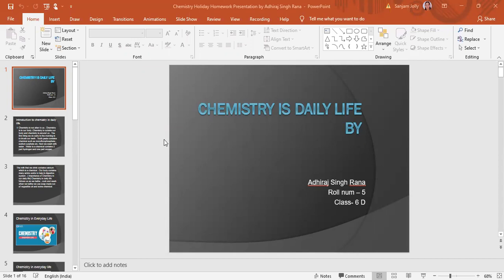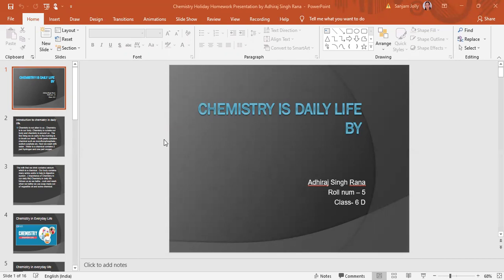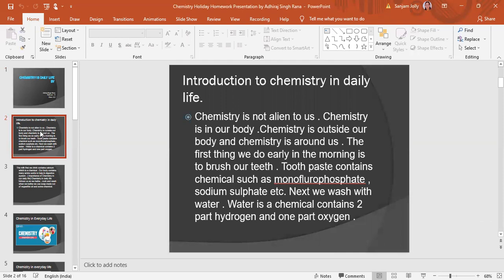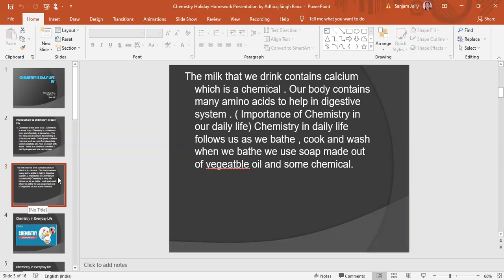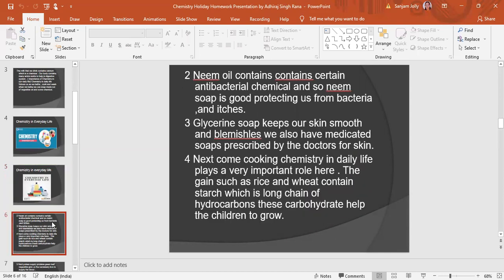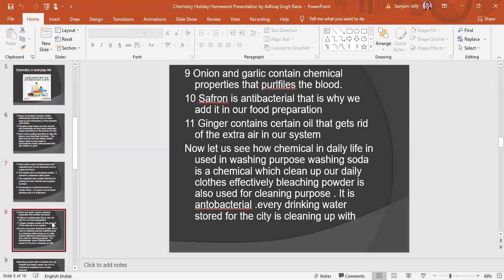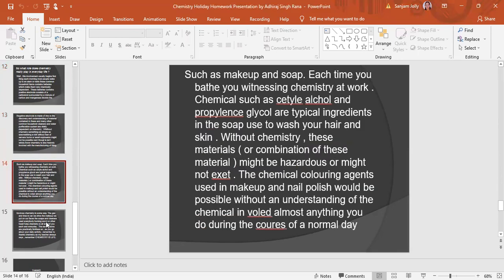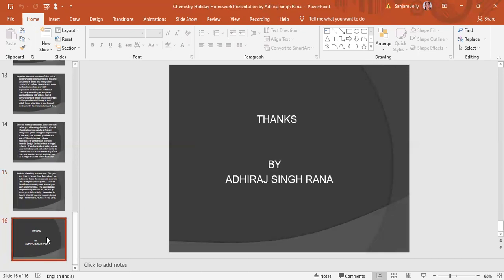Sample Project for Chemistry of class 6 (Icse/Ncert/Cbse)/Powerpoint Project on Chemistry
This video is for all class 6 /VI students who are studying Chemistry
In this video we can learn about how Chemistry helps in our Daily Life. It is
Sample Project for Chemistry .
Any students from Isc/ Icse/Ncert/Cbse can view this video for their Chemistry Chapter Revision and Learning.

You can also watch our next video for

1. Sample Project for Maths of class 6 (Icse Board) Topic is Circle and its Properties / Project PPT and the link is below :

2. Sample Project for Chemistry of class 6 (Icse Board) Topic is Chemistry in Daily Life / Project PPT and the link is below :

3. Sample Project for Physics of class 6 (Icse/Ncert/Cbse)/PPT Project on Physics / Planetary System and the link is below :